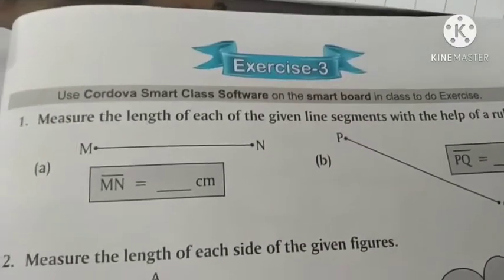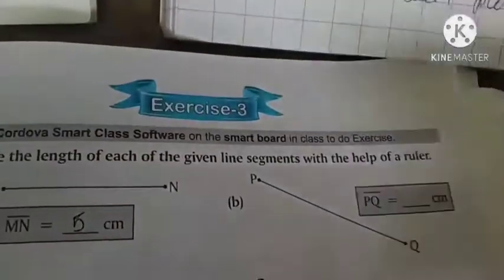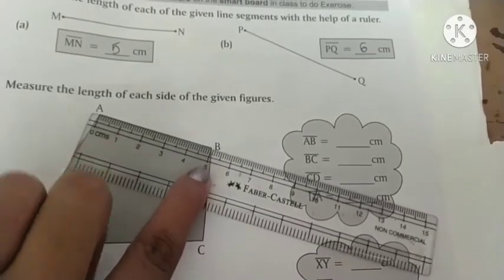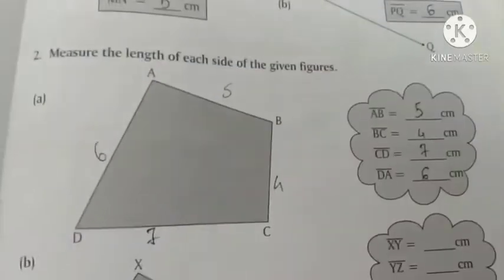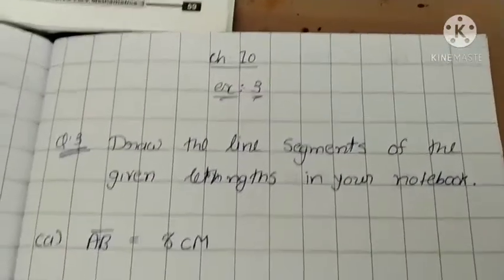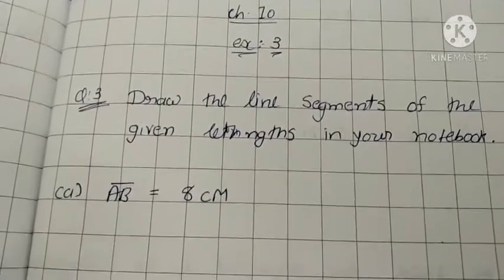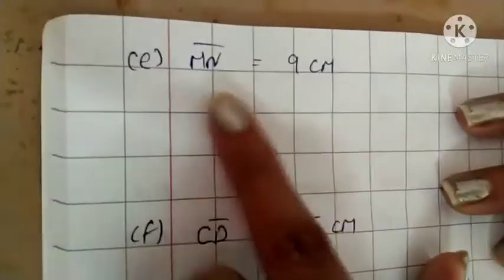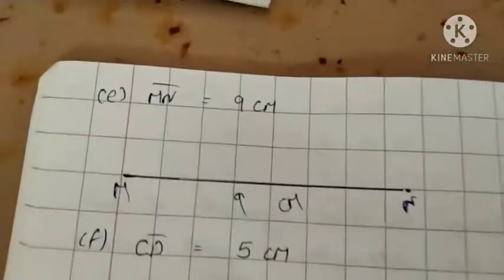Maths std-3 ch-10 ex-3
Ch-10 exercise-3  Q-1, 2, 3..